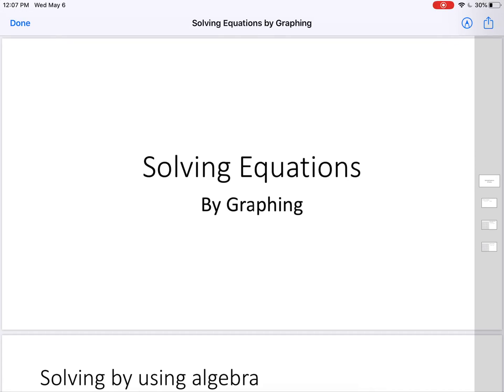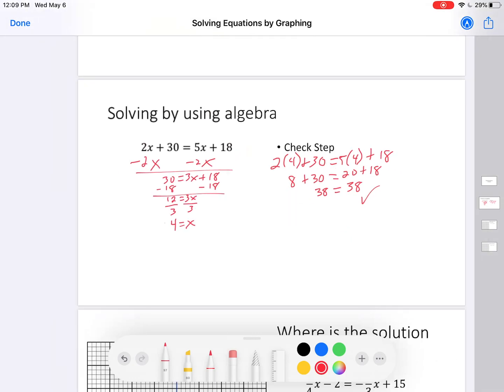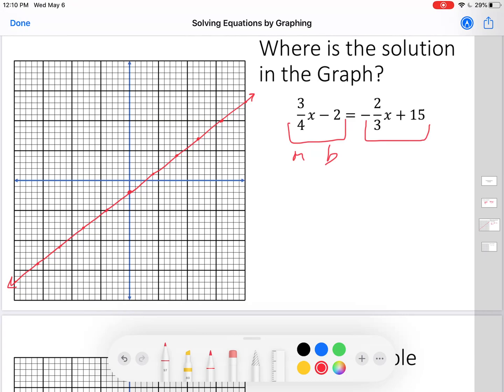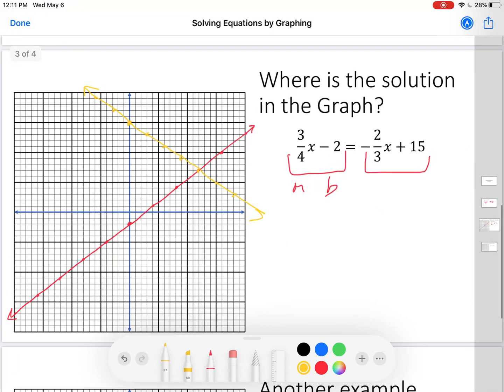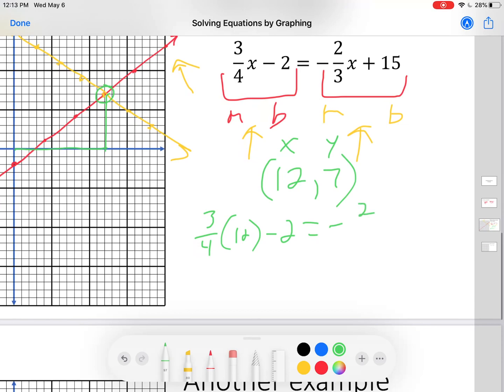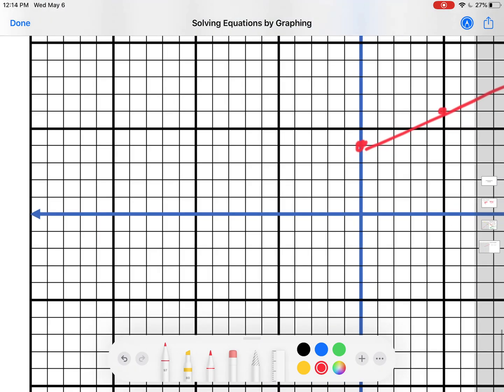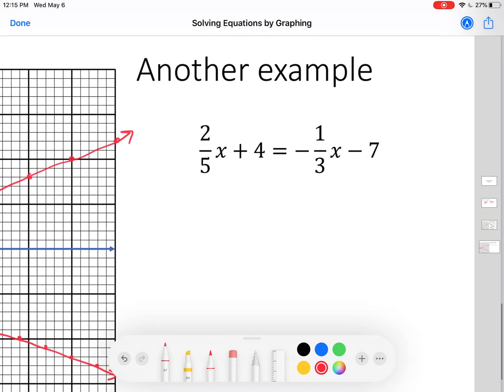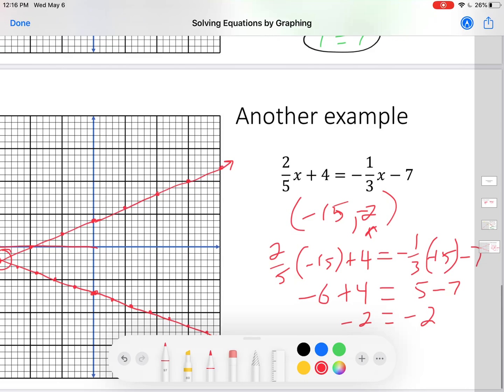Solving Equations by Grqphing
Using graphs to solve linear equations